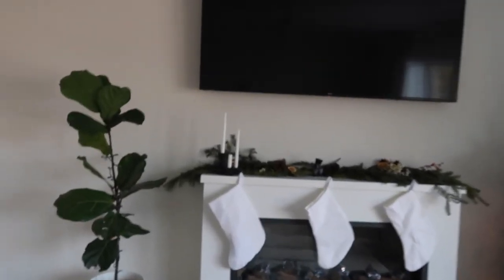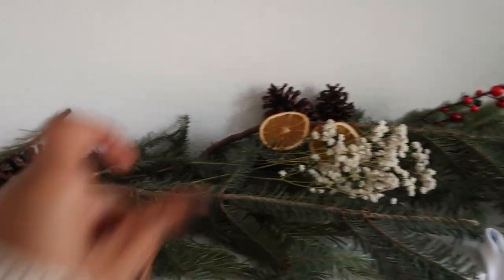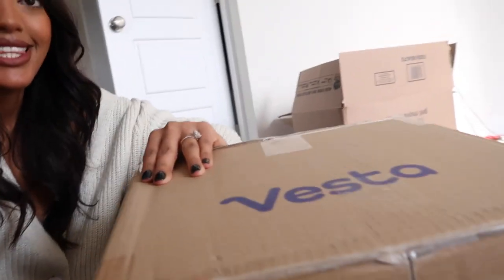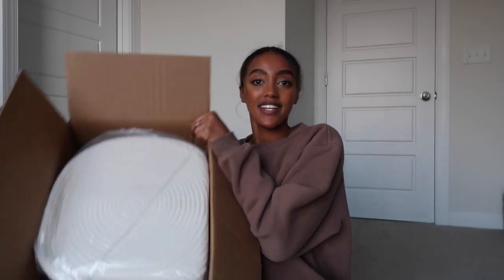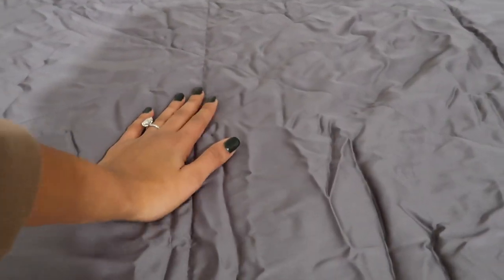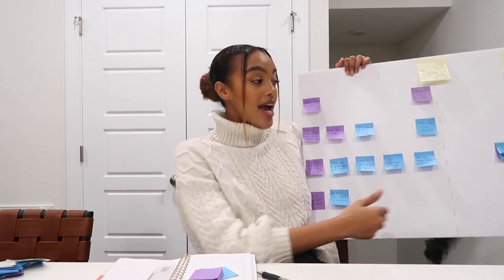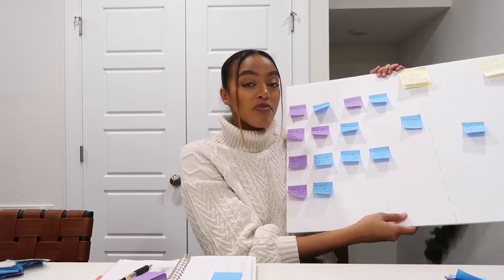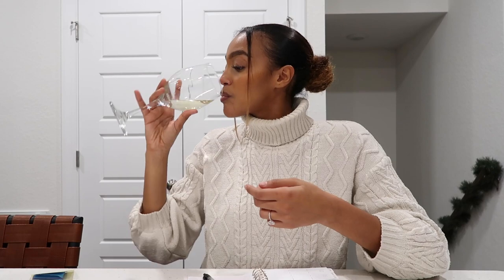VLOG| How I set my 2022 Goals! *Better than a Vision Board*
VLOG| How I set my Goals! *Better than a Vision Board*

Goal Boarding Process: 7:27

The comforter was super cooling and breathable:
-It combines a cool-to-the-touch TENCEL™ fabric with washable silk filling;
-Helps efficiently dissipate body heat to keep you cool on hot summer nights;
-Ultra-lightweight;
-Convenient washing: Easily thrown right into the washing machine, easy steps for you to take care of the comforter.

FAQ
My Height: 5’7
Bust: 34 in
Waist: 27in
Hip: 42 in
Tops Size : Small  US 4
Bottoms Size: Medium US 6
Shoe Size : 7.5 (US women’s)